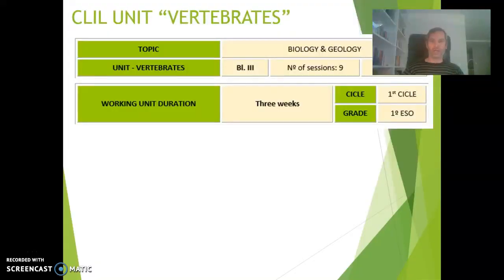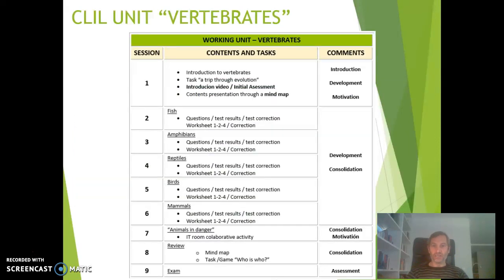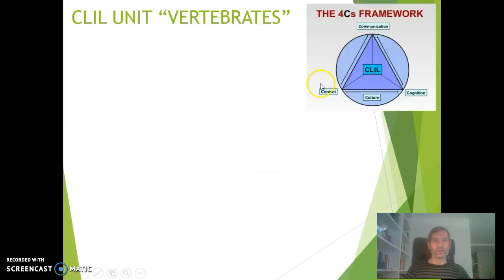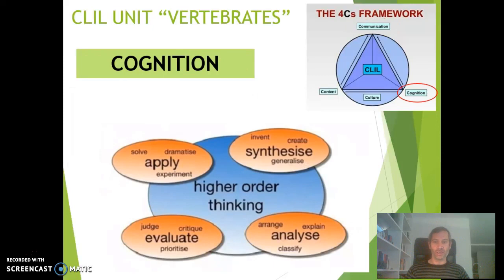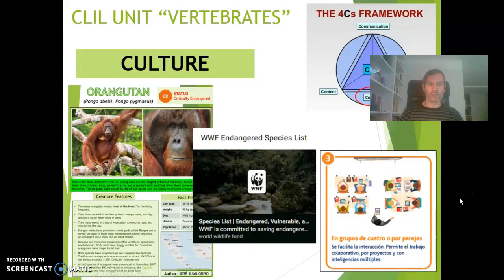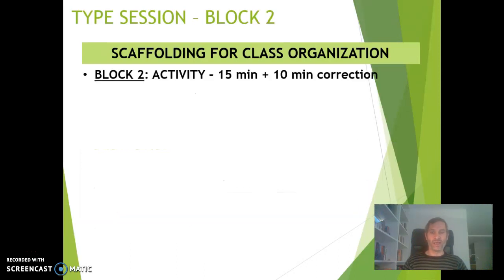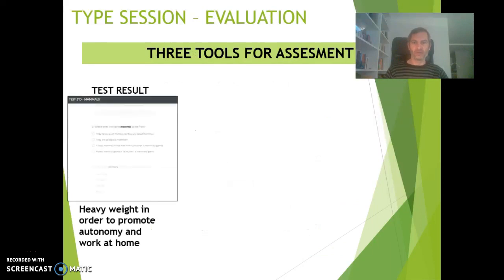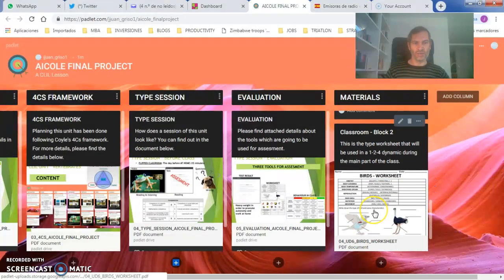AICOLE FINAL PROJECT